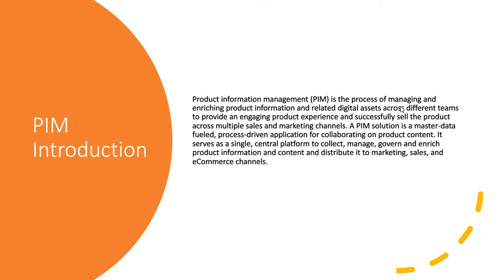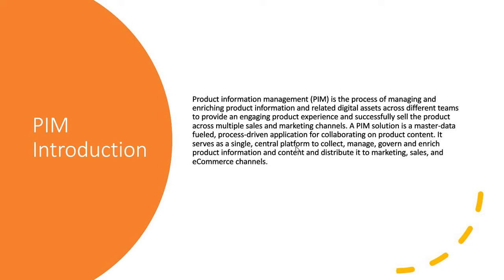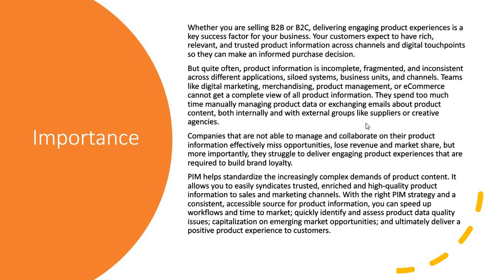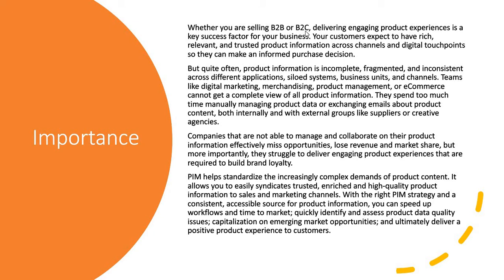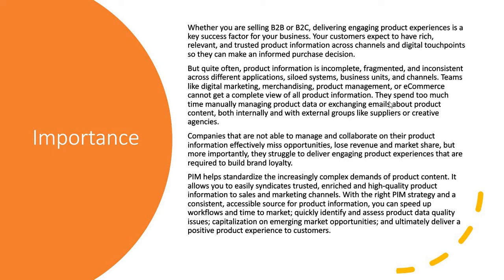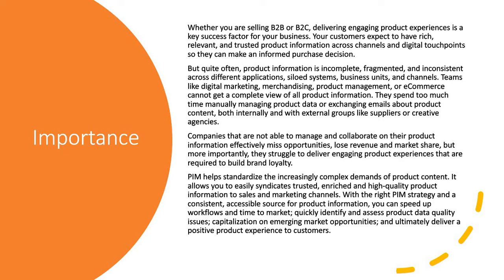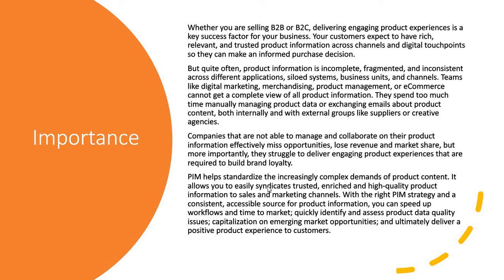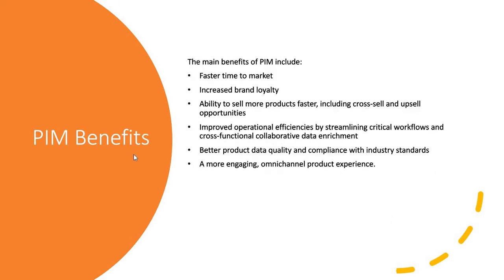What is Product Information management and what is its importance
This video talks about what is product information management and why do we need it.

Courses:

I have created a complete Semarchy xDM course on udemy. Please have a look at it in case you are interested.

I have created a complete Customer Master Data Management course which provides step by step guide to implement key capabilities needed in a standard CMDM solution using Semarchy. Please have a look at it in case you are interested.

I have created a complete product information management (PIM) course  which covers all key capabilities standard PIM solution should have. Please have a look at it in case you are interested.

I have created a complete reference data management (RDM) course  which covers all key capabilities standard RDM solution should have. Please have a look at it in case you are interested.

I have created a complete Informatica upgrade course which covers planning and implementation steps from 9.6.1 to 10.4.1 for both powercenter and data quality. Please have a look at it in case you are interested.